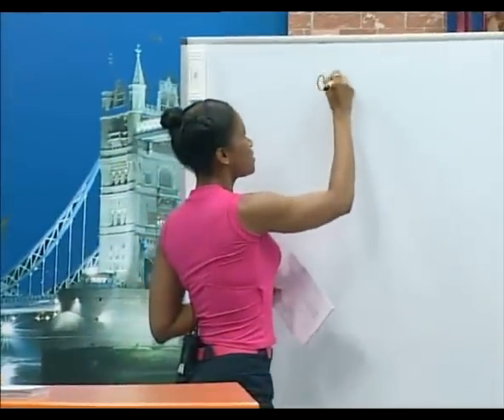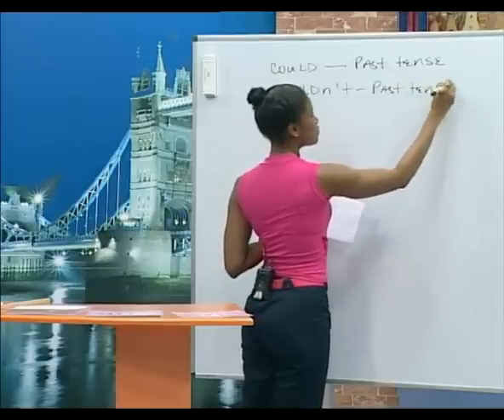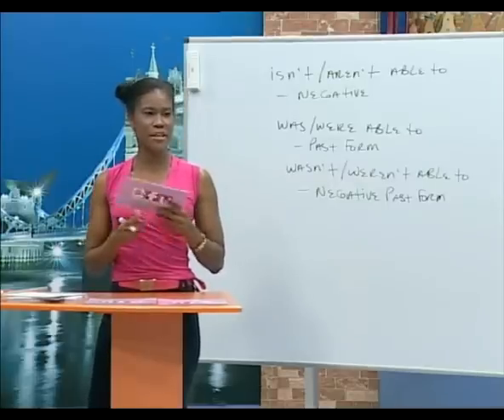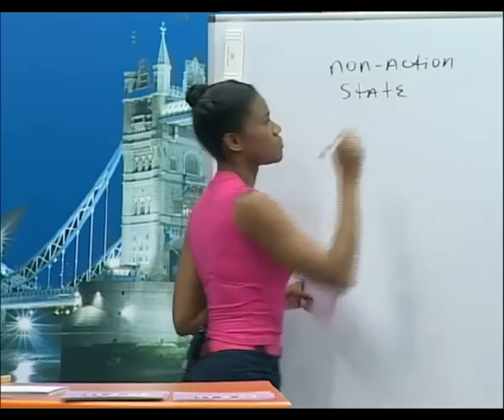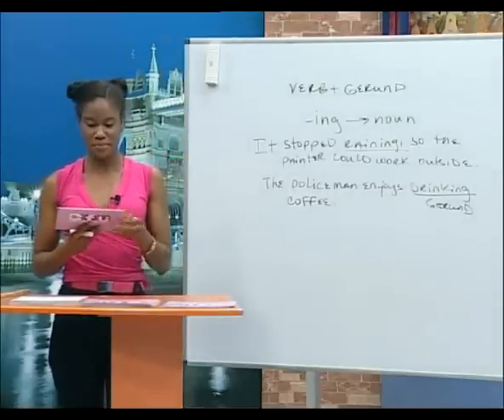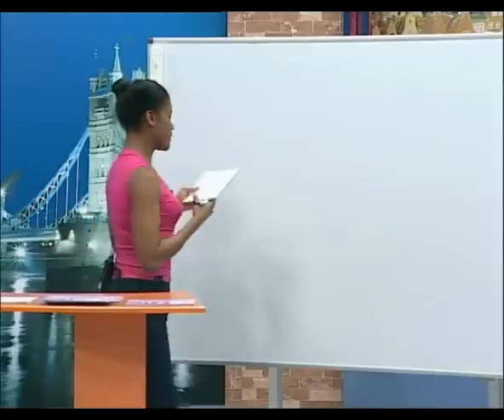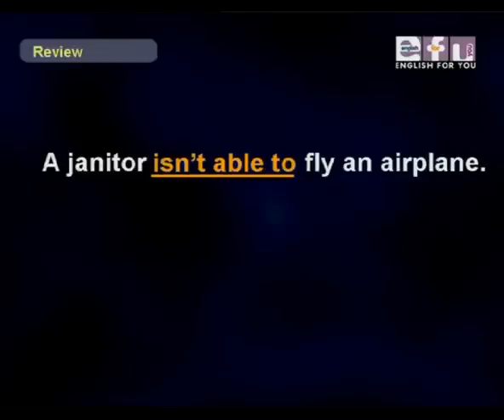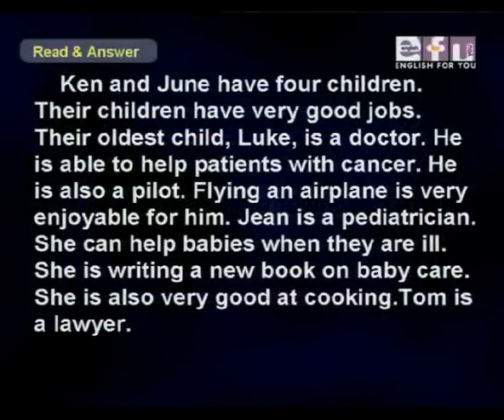Elementary Levels - Lesson 23: What are your job skills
This level is for students whit a basic level of english. It is composed of 30 Lessons. Learning English has never been so easy.